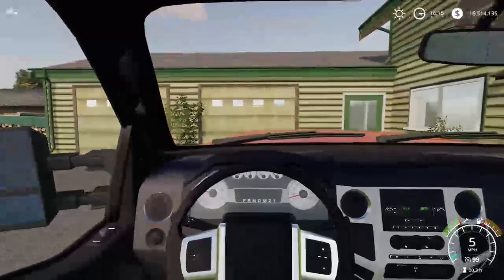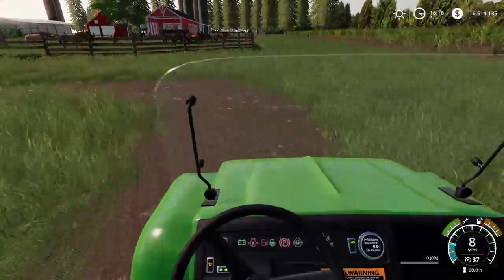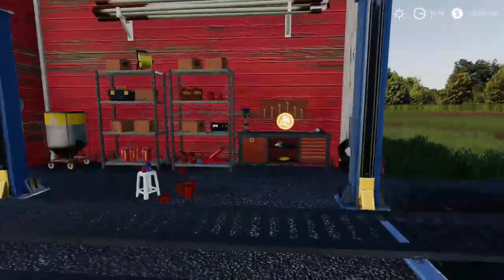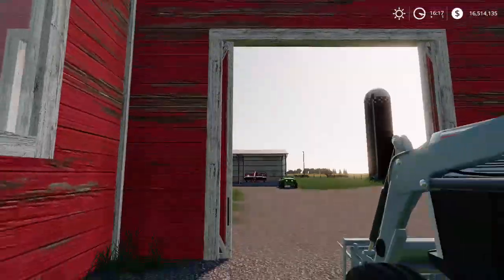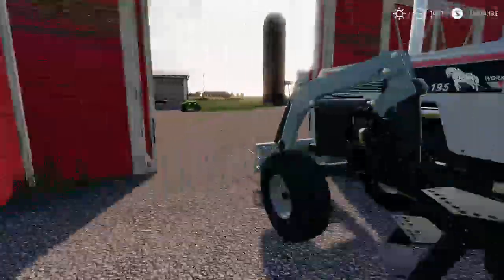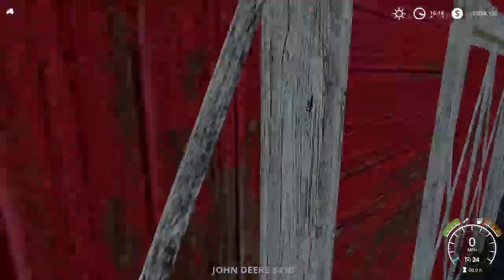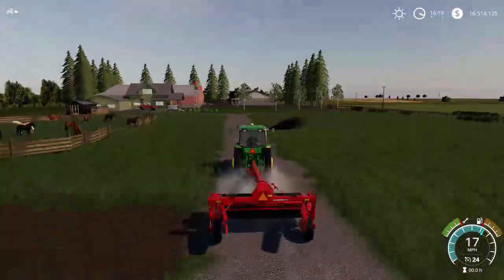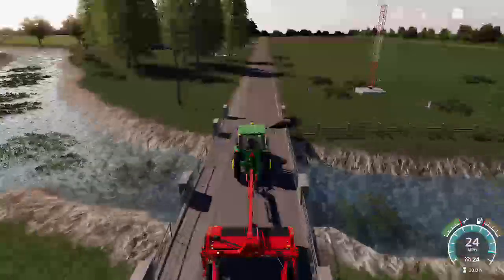GOT A NEW HAY FARM FOR 300,000$ FARMING SIMULATOR 19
Hey guys thanks for watching the video hoped you enjoyed and made your day just a little bit better my instagram is roleplay_farms and also if you would drop a like that would be so kind thanks for the support recently and it wouldn't be possible without you guys thank you so much if you want to see me live check the link in the description -- Watch live